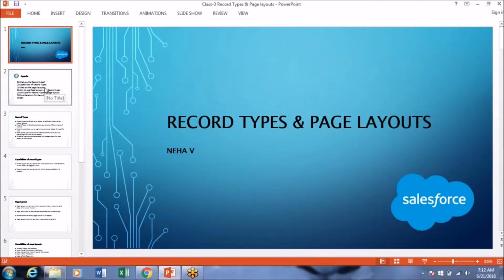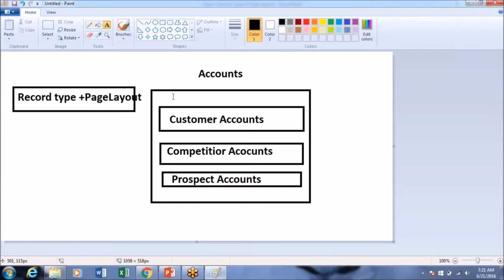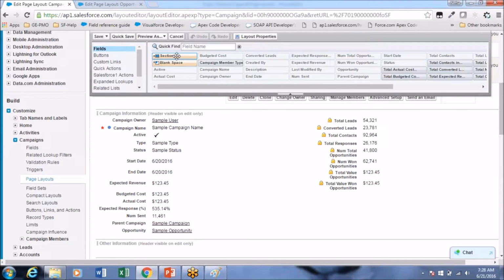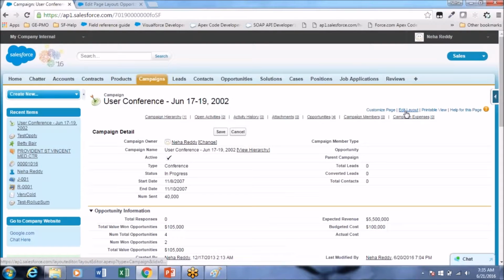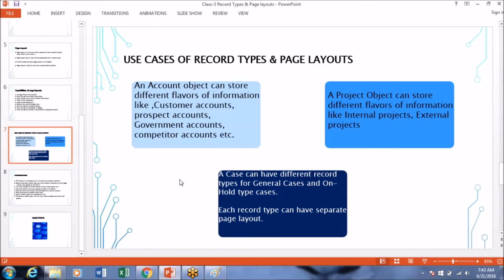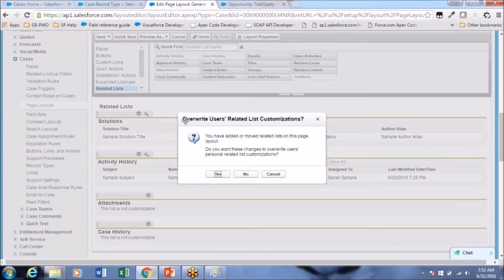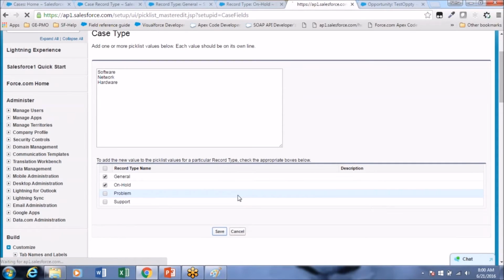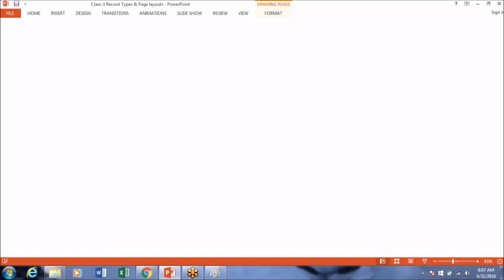Creating Pagelayouts & Record Types in Salesforce | By Ms.Neha V | AN REDDY TRAININGS